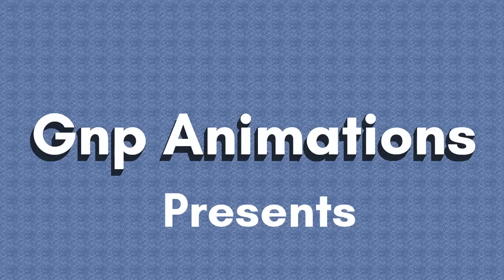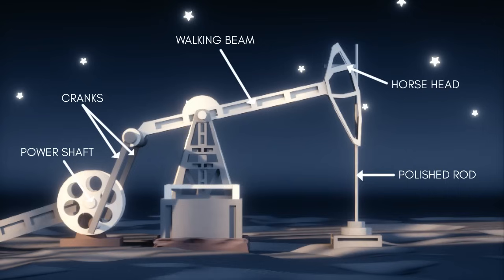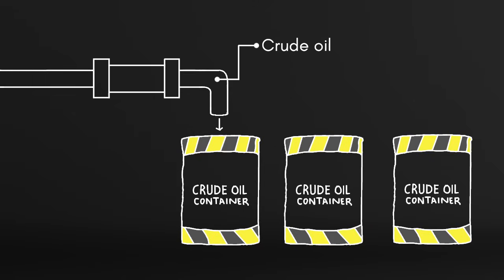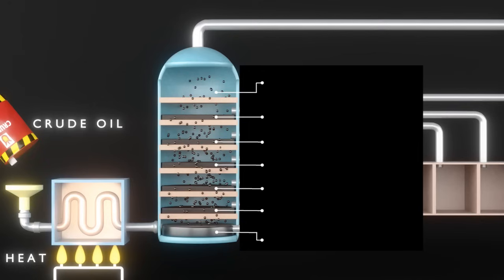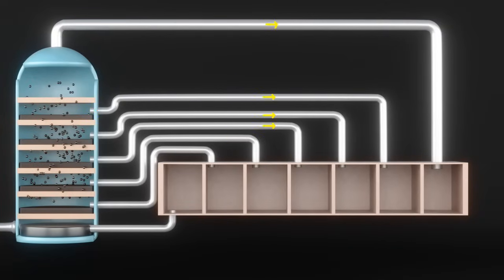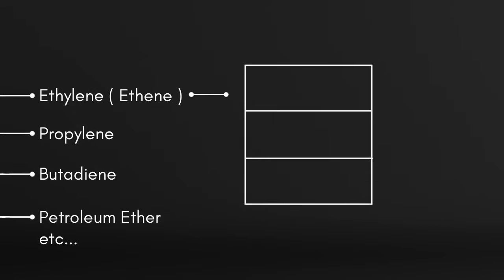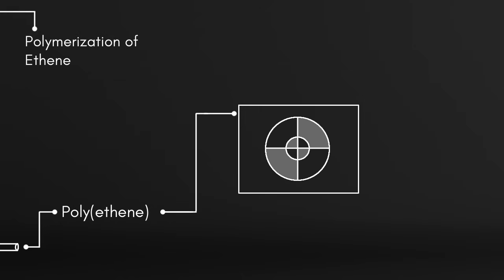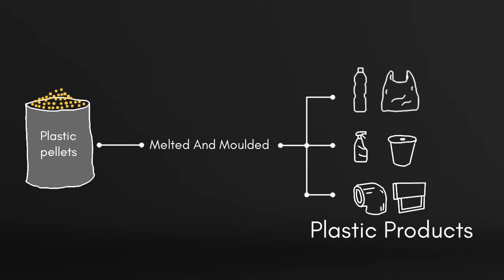How plastic is made animation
plastic is one of the important thing in our daily life and let us see how is plastic made
welcome to Karthi Explains in this video we are going to learn how to make plastic.
this animation video explains plastic production process from crude oil,  plastic manufacturing process has so many steps but in this video we are going to see Five Steps
Step 1 : Extraction of crude oil
Step 2 : Refining of crude oil
Step 3 : Production of Ethene
Step 4 : polymerization of Ethene to make polythene
And finally
Step 5 : Conversion of polythene into plastic products.

this is my first long length 3D animation i made using software called Blender3D and for 2D designs i used Gimp. Sorry for the bad sound quality and loud background music.

Karthi Explains